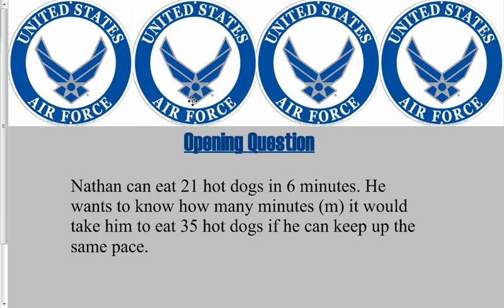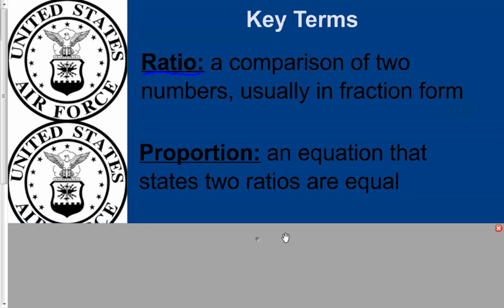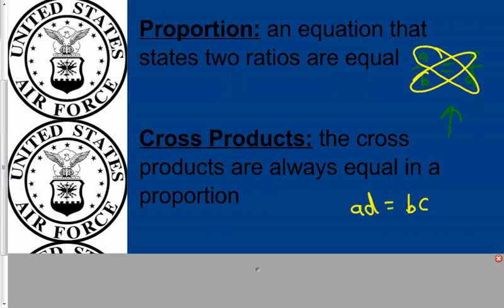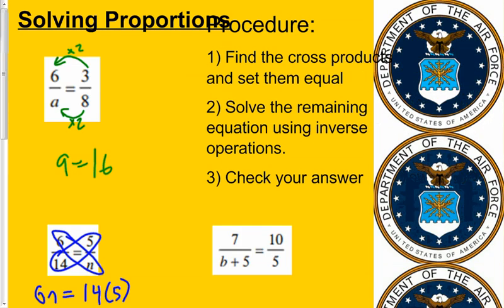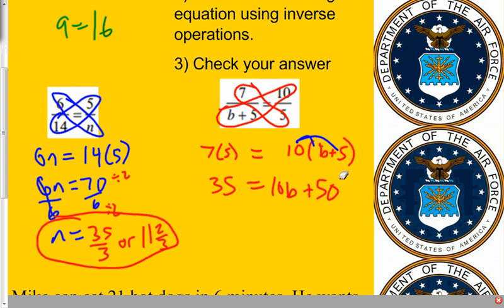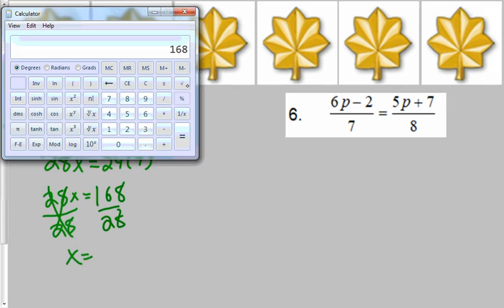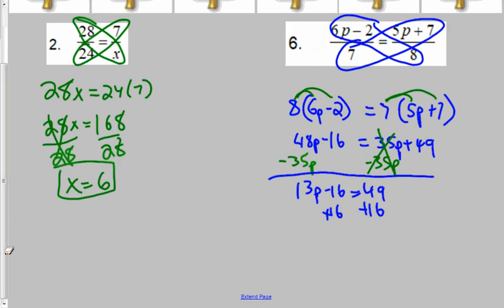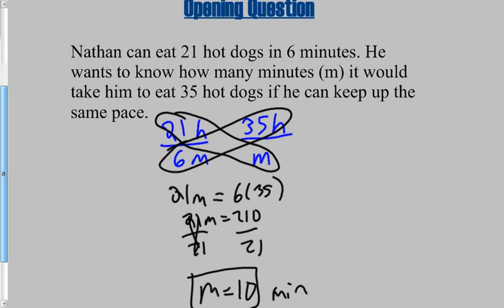BOOTCAMP - Level 8 video